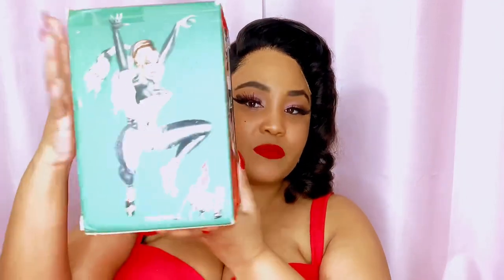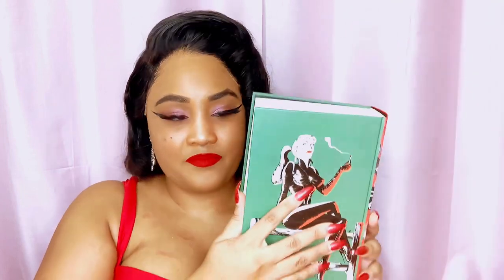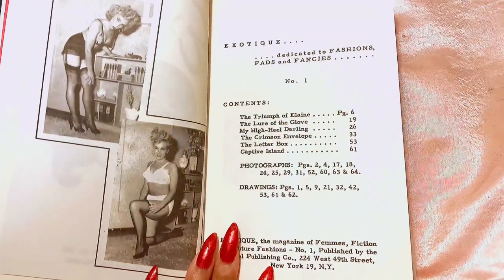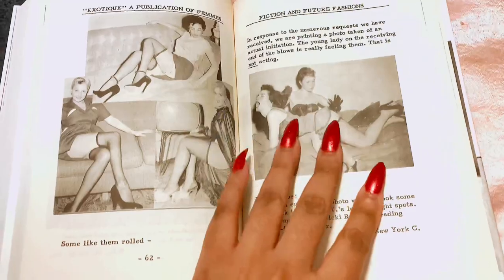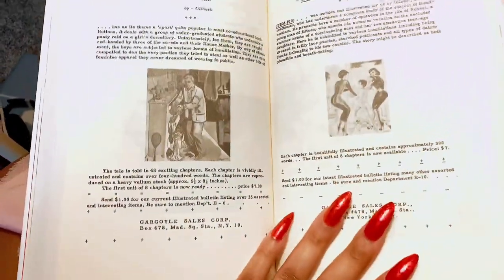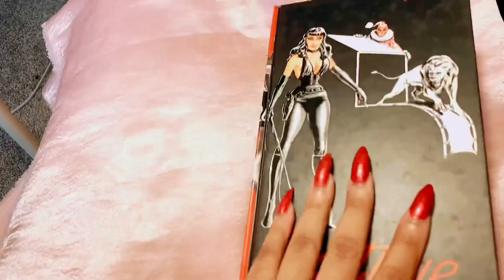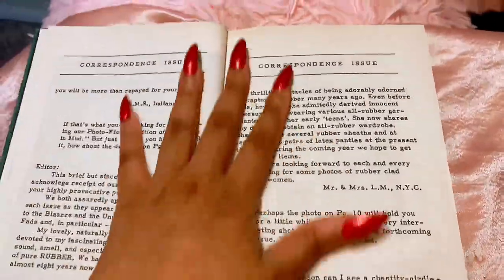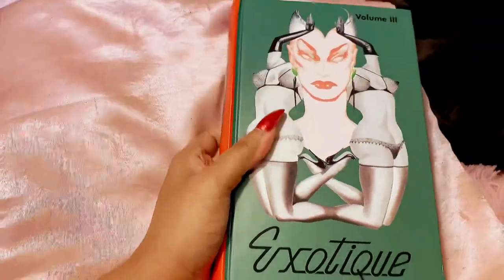Exotique Book Review 📚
Welcome to my Vintage Glamour YouTube Channel!

I am so excited you decided to stop by. ✨

I post new content on Friday's and we have a Beautiful glamorous time on this Channel💋.

What you will find here: *Old Hollywood inspired style💋.

Glamour *Beauty-in-depth tutorials & reviews💋

Hair- how to's & in-depth tutorials 💋

Fashion - reviews, showcases, what's up and coming.💋

Corsetry - how to's, reviews, showcases, Q & A's Bloopers💋 & my children💋

Collaborations with brands and what's up and coming for the season. All views are 100% my own opinions.💋

My book I got from eBay but u can get this book set from Amazon.

Dolls💎your time is precious and I love that you're choosing to spend it with me and supporting my channel.💋

  PLEASE DON'T FORGET TO LIKE  SUBSCRIBE FOR MORE VIDEOS- if ya wanna join and be a Pin-up Doll ❤️ HIT the SUB button and CLICK the NOTIFICATION BELL 🔔 so you'll always know when I upload something Glamorous!

💋NEW VIDEO UPLOADS EVERY 3 Days💋

Miss Savi Monroe is a Vintage Model, Blogger, Vintage Makeup Enthusiast, Vintage Hair Enthusiast and Vlogger To book kindly email her at 💋